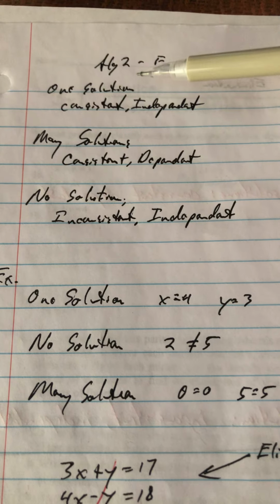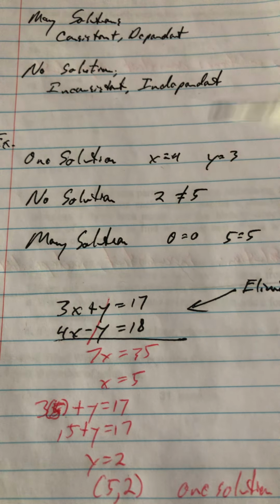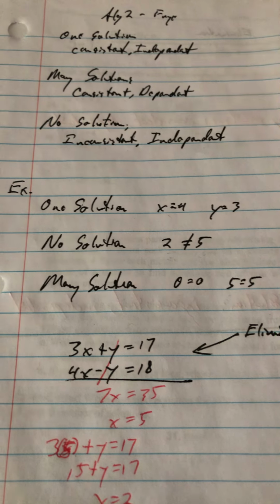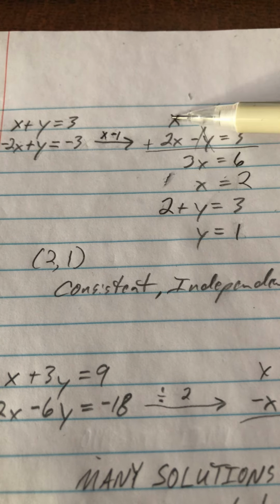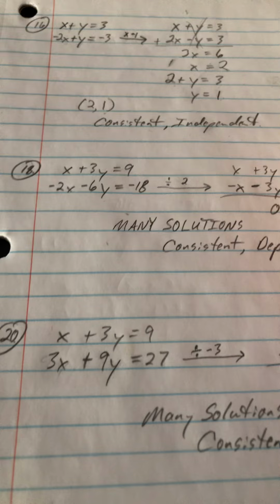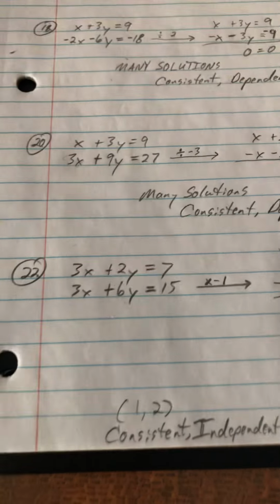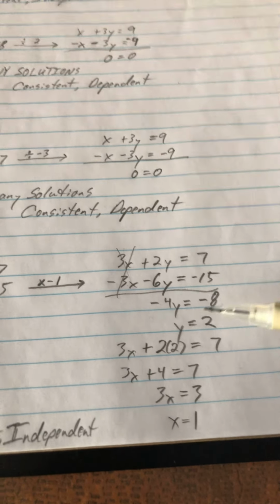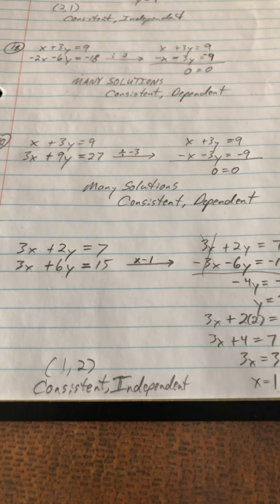December 3, 2020